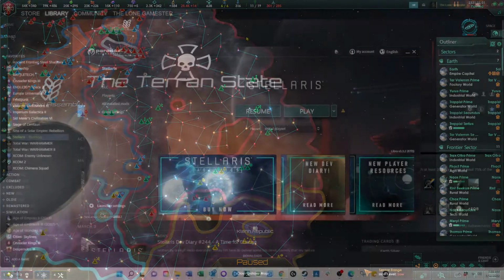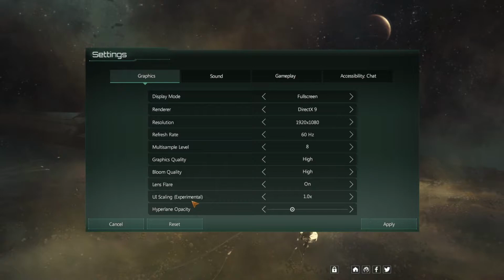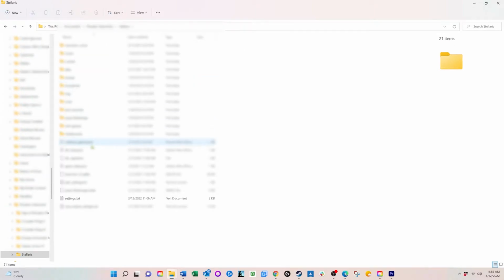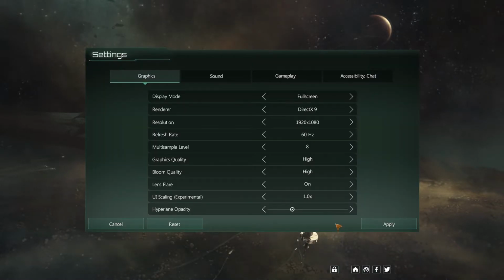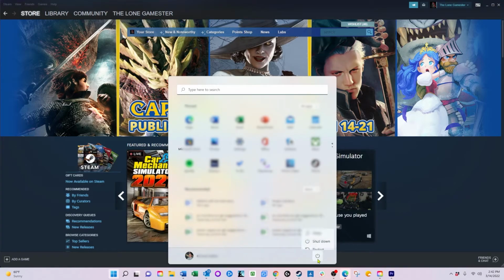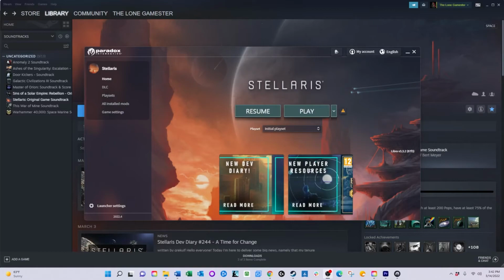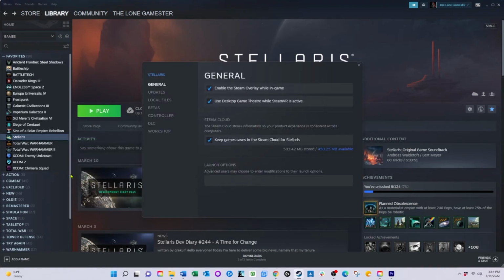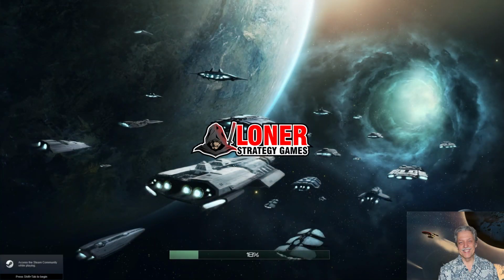5 Super Simple Ways to Get Stellaris Running Again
Did Stellaris suddenly stop working? Here's some really simply approaches that might help you get it running again, plus one or two that might be a little more involved. I also have a page at my website with even more advanced tips.

Loner Strategy Games is a channel and a website dedicated to strategy games. I try to include war games, simulation games, oldies and space strategy games, but to be honest I primarily focus on space strategy games simply because that's my favorite kind of game.

By the way, if you think all you see on this channel are favorable reviews, you’re right! If I don’t like a game, I don’t spend the time to play it and make a video about it. I usually know after about 5 minutes whether I’m going to like a game or not, so why spend the time playing and writing about something I don’t like, when I can enjoy learning a new game and creating a video about that instead? So, if you see a game on this channel, the chances are almost 100% that I like it.